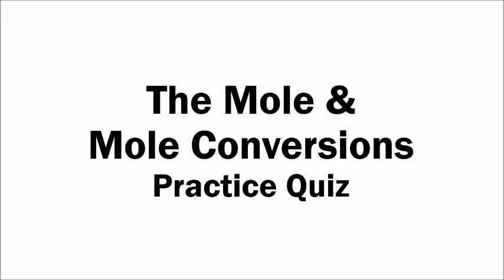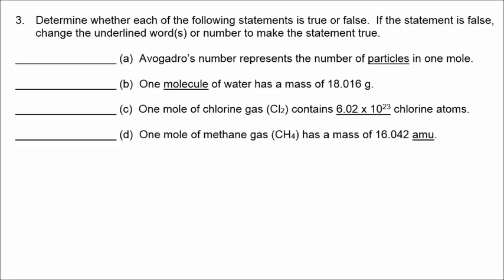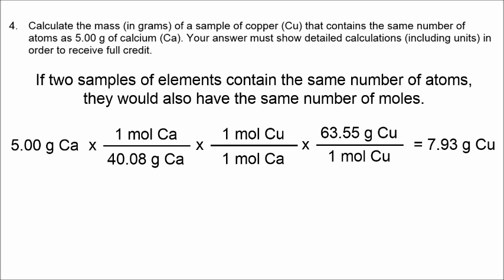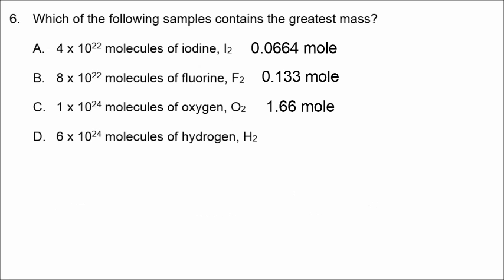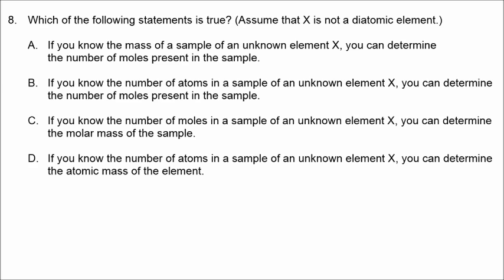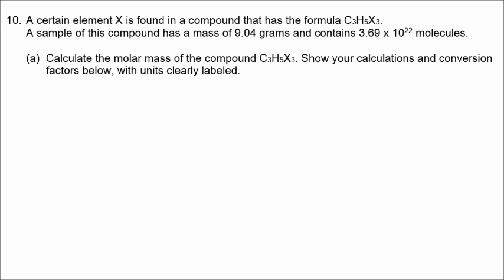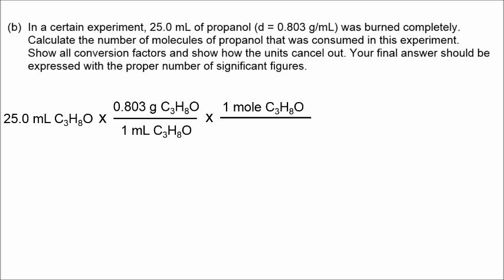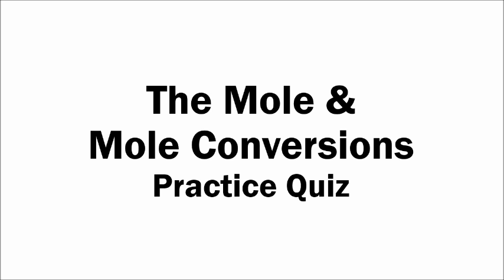The Mole and Mole Conversions - Practice Quiz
This video explains the answers to the practice quiz on the mole concept and mole conversions, which can be found here: